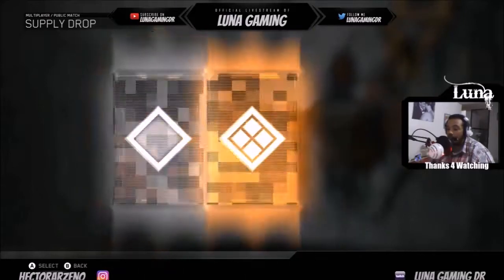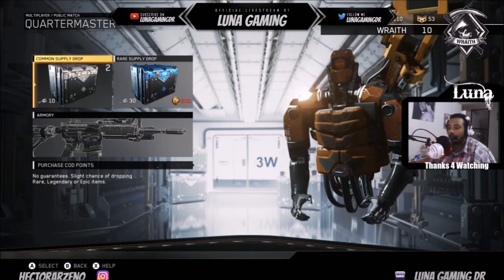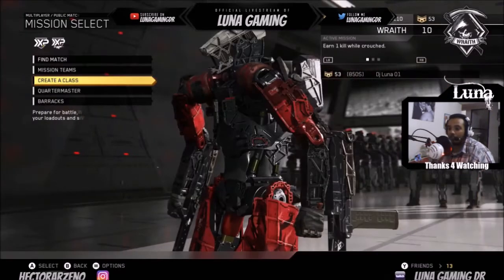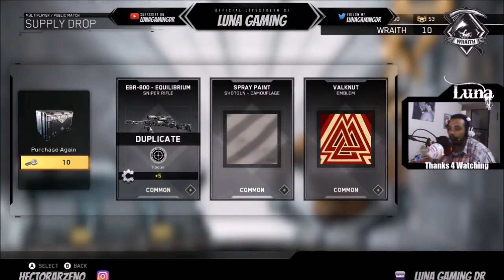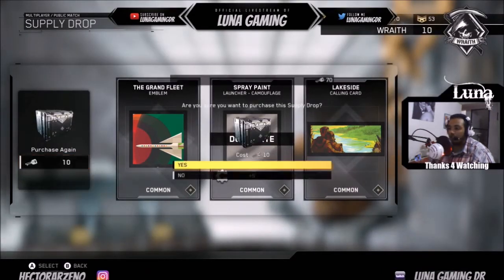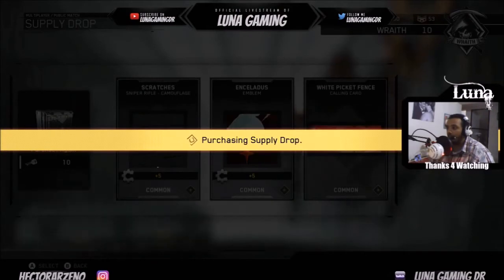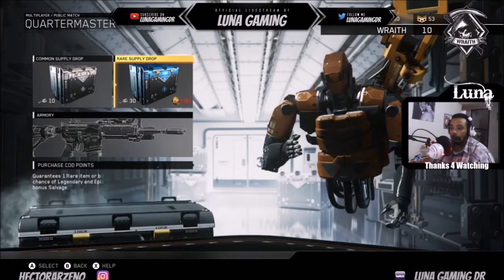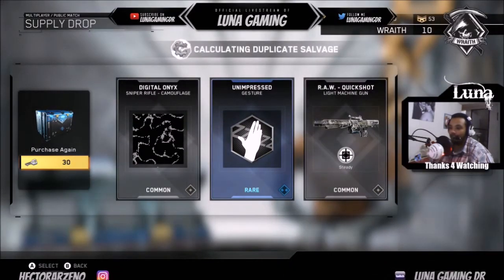*NEW CAMO* and *BODY* Unlock Supply Drop Opening Infinite Warfare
Guys Hope you ALL Are having Fantastic Day

thanks

BE PART OF TEAMLUNA

FOR  MORE GAMEPLAY , TRAILER , COMMENTS AND FUN PLEASE CHECK OUT OTHER VIDEOS